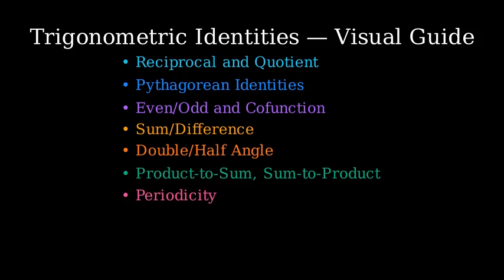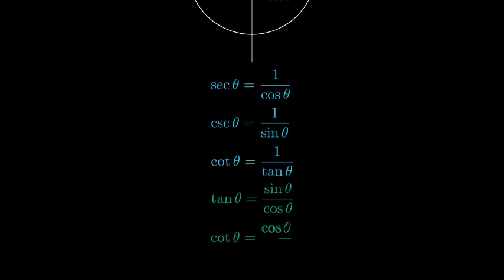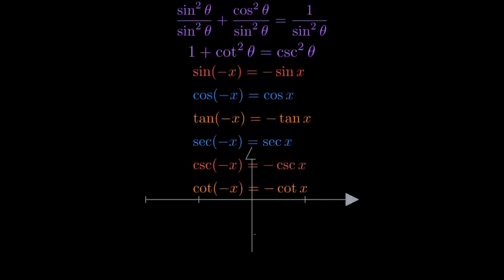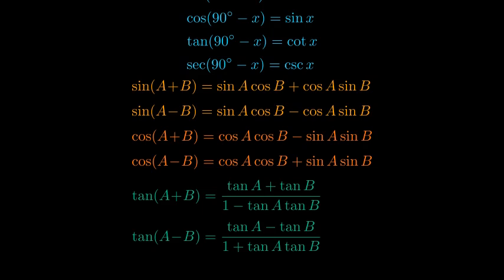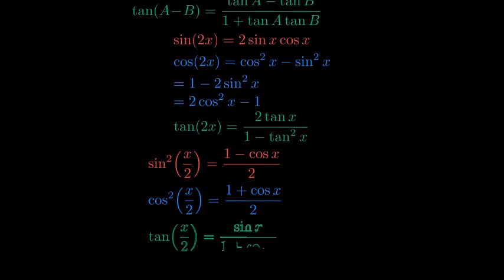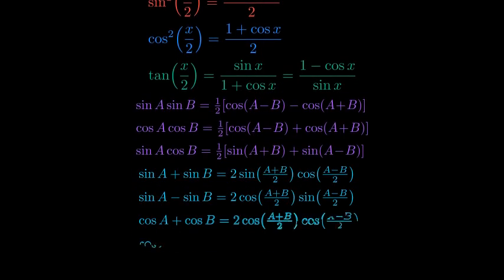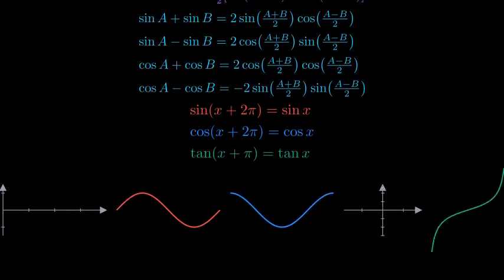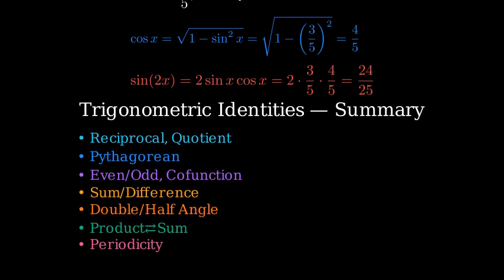Trigonometric identities explained step by step with visuals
Unlock the beauty of Trigonometric Identities with clear visuals and simple explanations! 🌟
In this video, you’ll learn how each identity connects to the unit circle, and how to use them to simplify complex trigonometric problems. Perfect for students, teachers, and math enthusiasts who want to understand why the formulas work — not just memorize them.
📚 What You’ll Learn:
✅ Unit Circle basics — why sin²θ + cos²θ = 1
✅ Reciprocal, quotient, and co-function identities
✅ Double angle, half angle, and sum-difference formulas
✅ Step-by-step simplifications with examples
✅ Real-life applications and geometry connections.